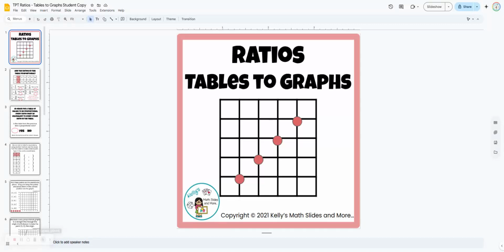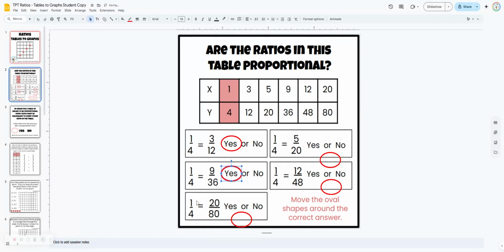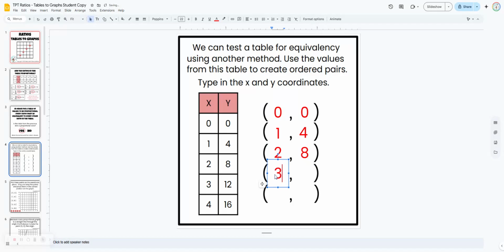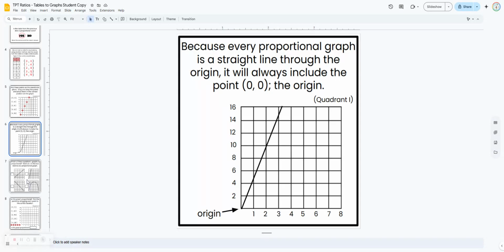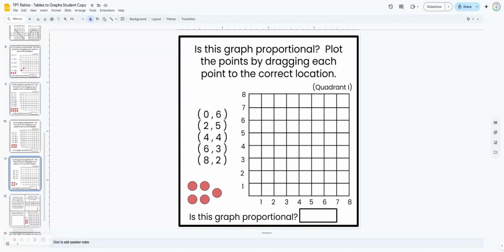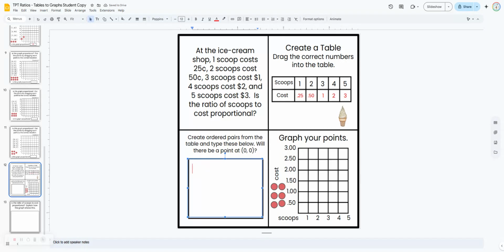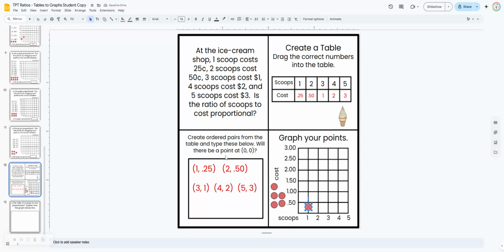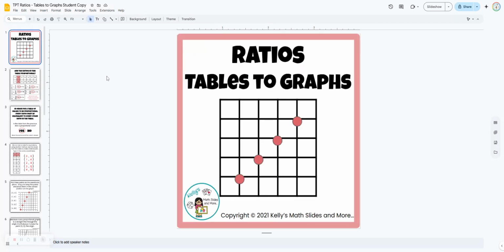Ratios: Tables to Graphs Lesson